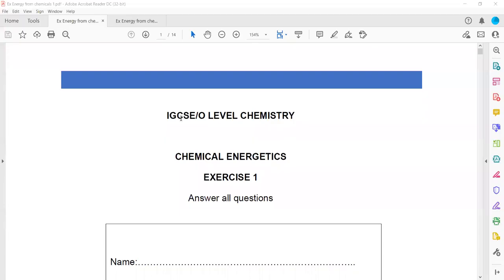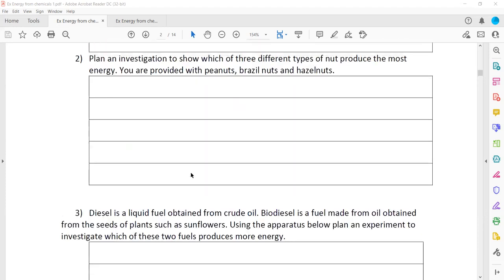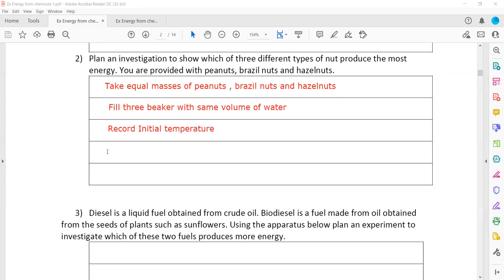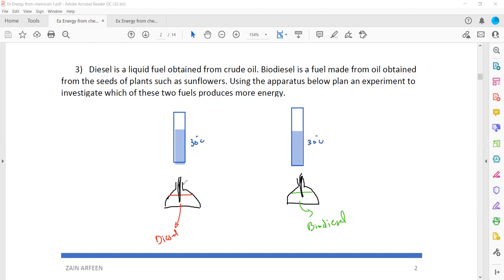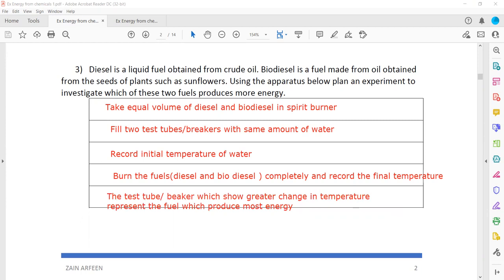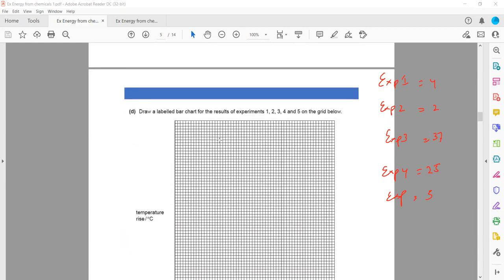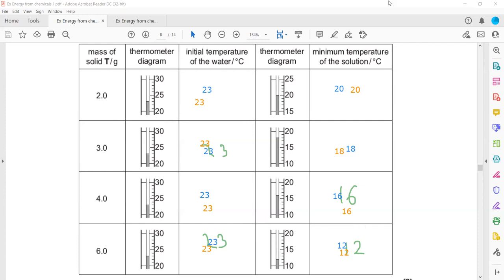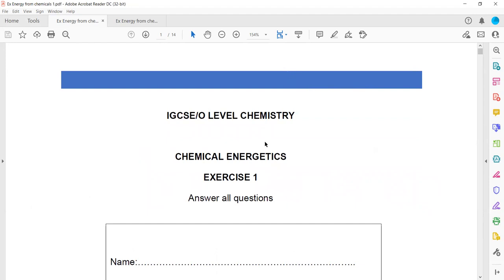Planning of experiments Energetic Cambridge IGCSE O level Chemistry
Planning of experiments Energetic